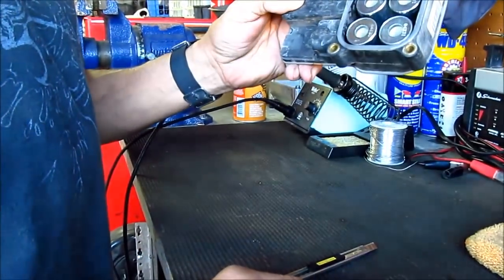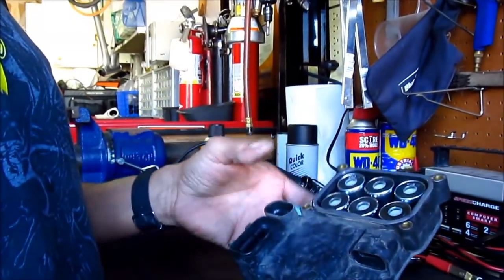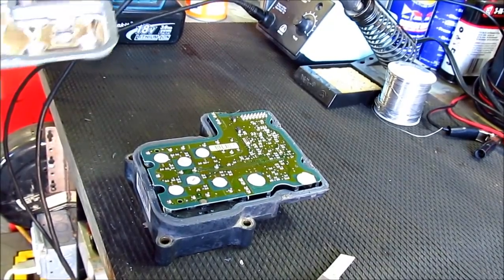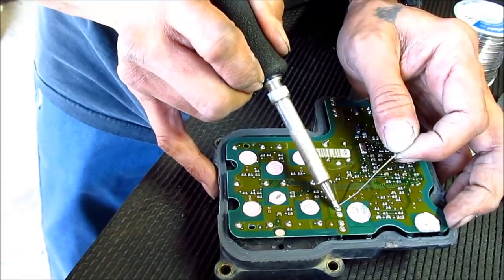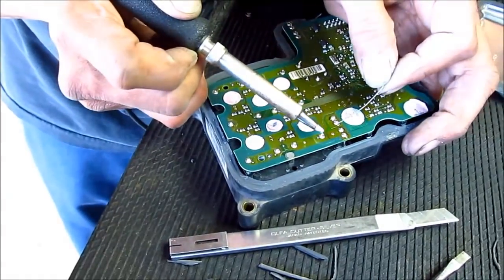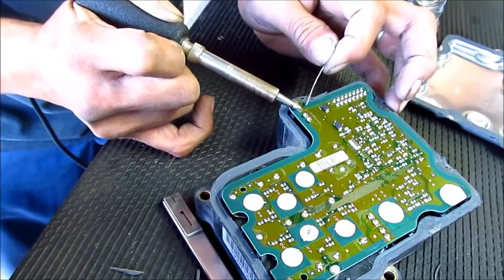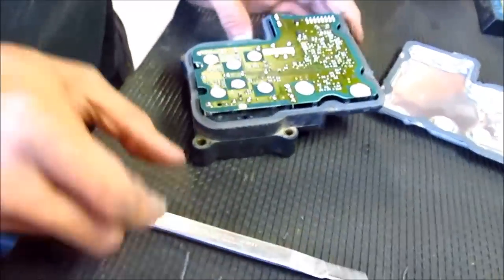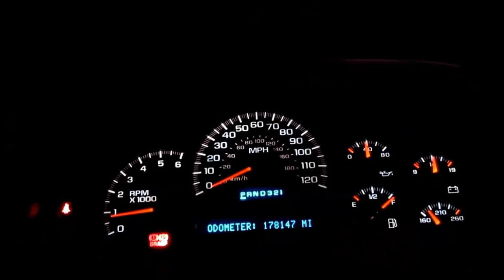Repair of ABS Module in my Avalanche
Today I'm doing something different. I am going to repair the ABS (anti lock brake) module in my truck. replacing the module would cost me about $500.00 but by me repairing it , it only cost me about $3.00 and a few hours of my time.